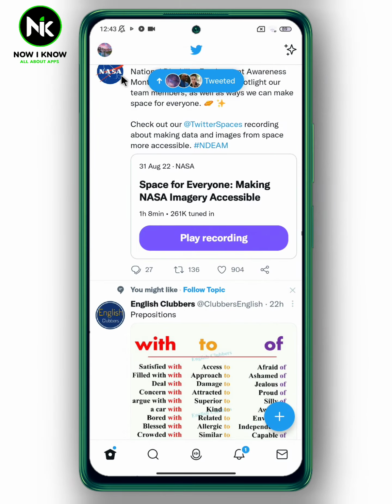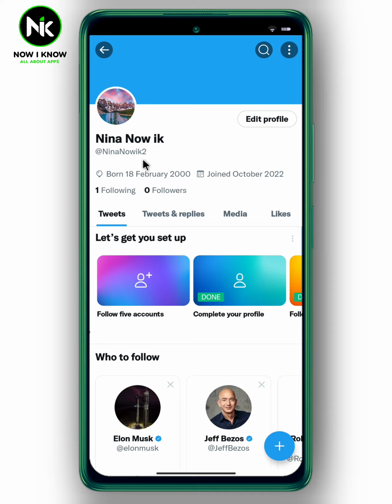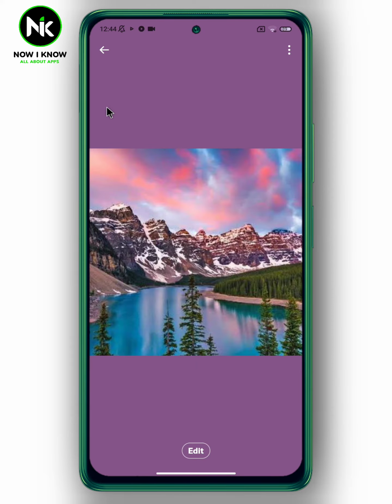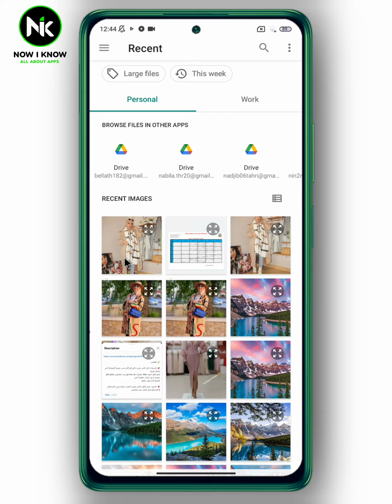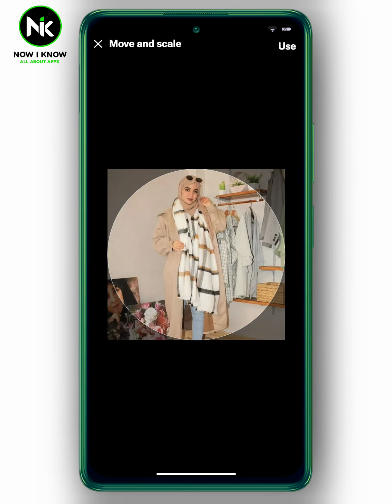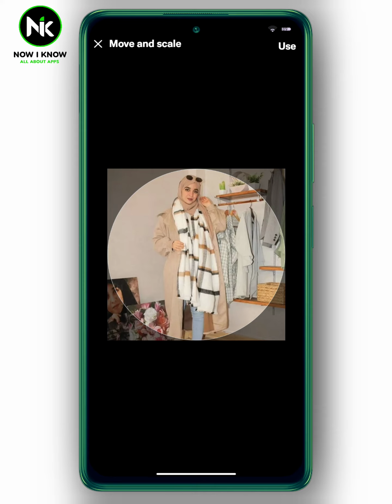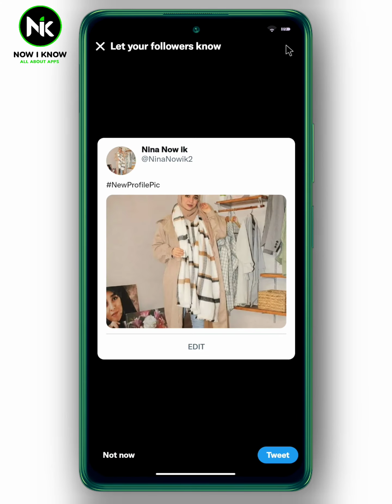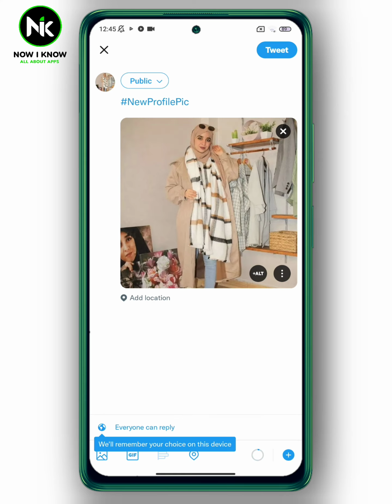How to Change Twitter Profile Picture and Post it as a Tweet [Step By Step]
00:00 introduction
00:26 How to change twitter profile picture and post it as a tweet